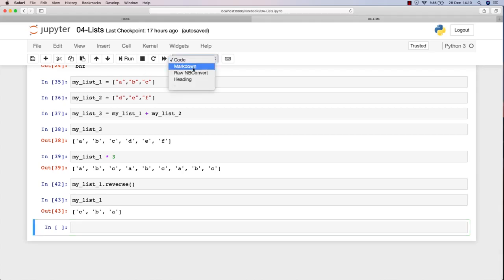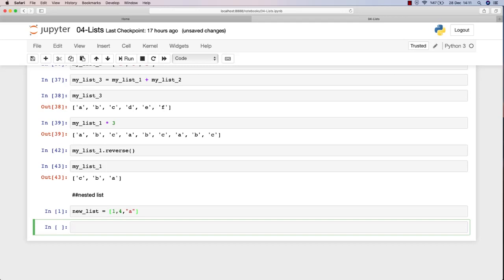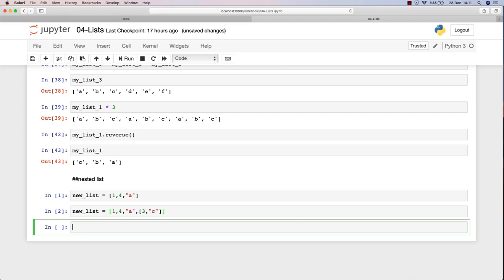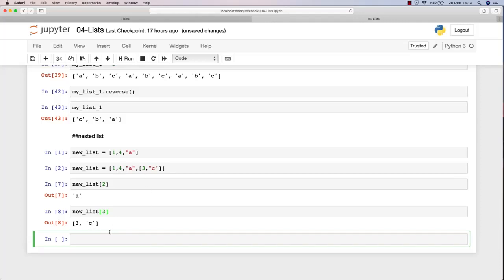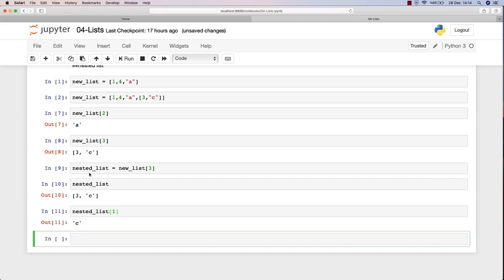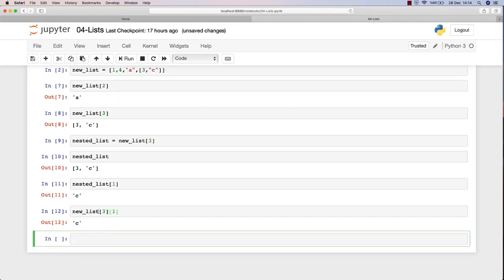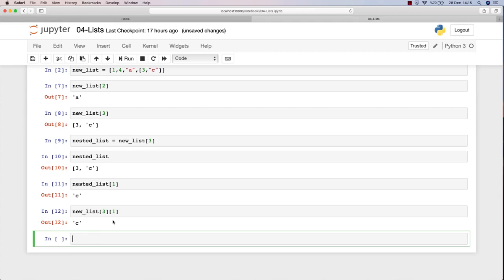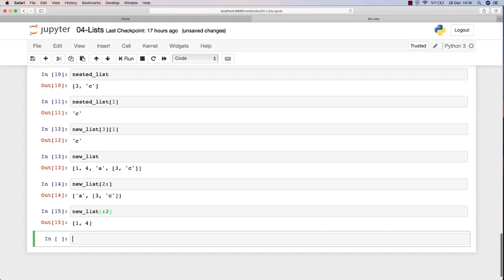9. List Advanced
List: "Advanced Techniques"

Description: Advanced techniques in ethical hacking refer to the more sophisticated and complex skills that are typically taught in advanced or specialized courses. These techniques are used by experienced ethical hackers to identify and exploit vulnerabilities in computer systems and networks. The following is a list of some of the advanced techniques that may be covered in an ethical hacking course:

Advanced social engineering tactics
Cryptography and encryption techniques
Steganography and covert channels
Advanced web application attacks, such as SQL injection and Cross-Site Scripting (XSS)
Bypassing security controls, such as firewalls and Intrusion Detection Systems (IDS)
Reverse engineering and binary analysis
Exploiting zero-day vulnerabilities
Advanced wireless network attacks, such as rogue access points and Wi-Fi jamming
Advanced malware analysis and reverse engineering
Post-exploitation techniques and maintaining access
The advanced techniques in ethical hacking are often taught in specialized courses that focus on specific areas of expertise. These courses are designed for experienced professionals who want to deepen their knowledge and skills in ethical hacking or specialize in a particular area. By mastering advanced techniques, ethical hackers can better identify and address security vulnerabilities, stay ahead of potential threats, and provide more effective solutions to their clients.